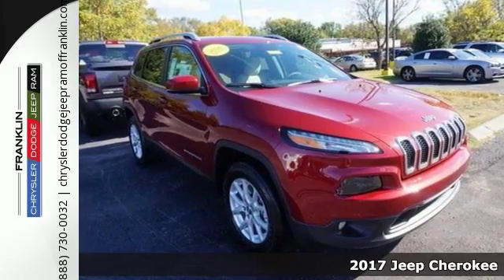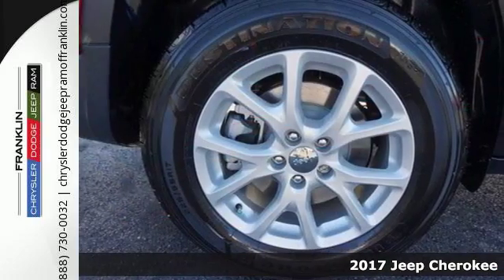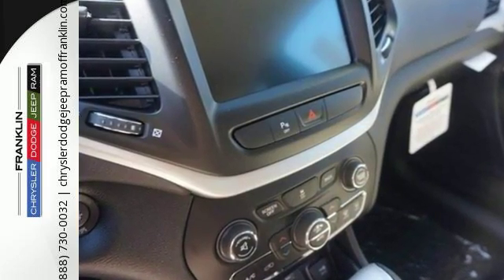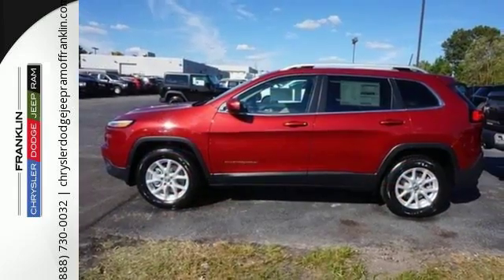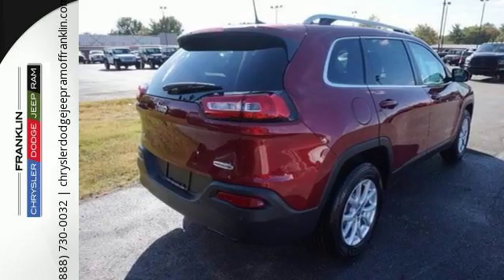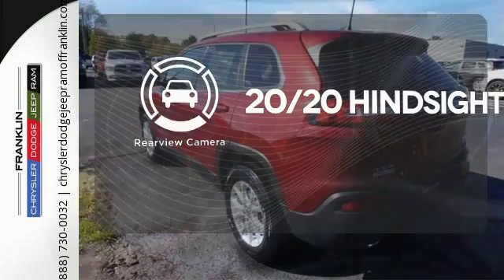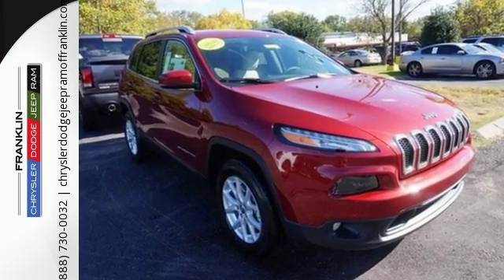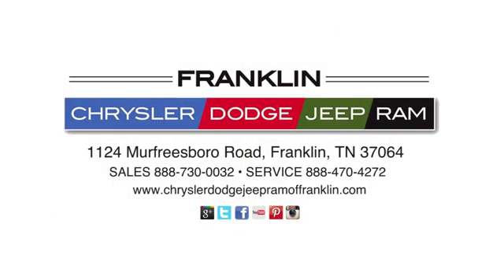New 2017 Jeep Cherokee Franklin TN Brentwood, TN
Year: 2017
Make: Jeep
Model: Cherokee
Trim: Latitude 4WD
Engine: 4 Cyl - 2.4 L
Transmission: Automatic
Color: Deep Cherry Red Crystal Pear
Interior: Lt Frost Beige/Black
Stock #: W552074
VIN: 1C4PJMCB2HW552074
HOME OF THE LIFETIME WARRANTY ON ALL NEW CHRYSLER DODGE JEEP RAM VEHICLES!* Our entire new vehicle inventory is priced using the most current market data available. We compare our new vehicle e-prices to our local and regional competitors daily to ensure our inventory is value priced for you. *Sale prices are plus dealer installed options. Dealer is not responsible for mispricing vehicles online please refer to our privacy policy. While every reasonable effort is made to ensure the accuracy of this data, we are not responsible for any errors or omissions contained on these pages. Please verify any information in question with a dealership sales representative. All prices exclude tax, tag, title, registration and $598 dealer fee. See dealer for details. *See dealer for details about lifetime warranty. THE CUSTOMER MUST QUALIFY FOR THE REBATES AND INCENTIVES WHICH COMPRISE OUR LOWEST PRICE OR THE LISTED EPRICE.

Address:
1124 Murfreesboro Road